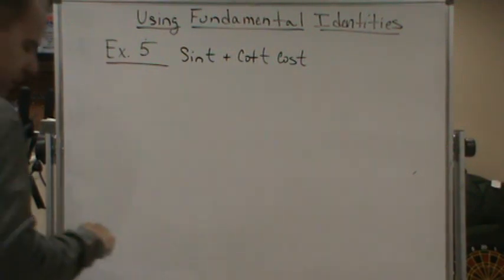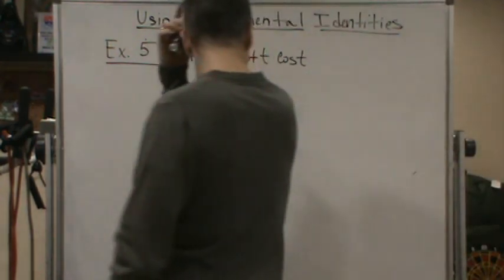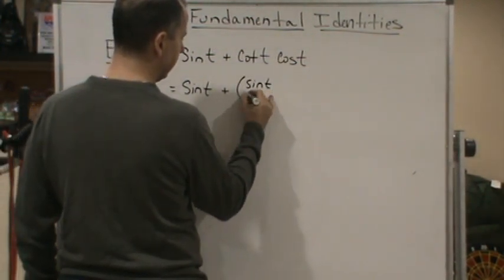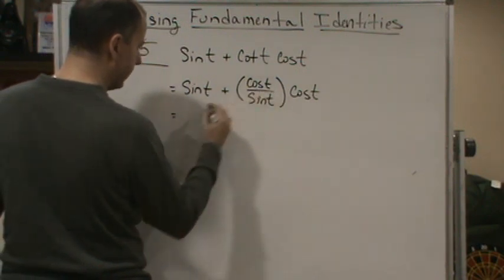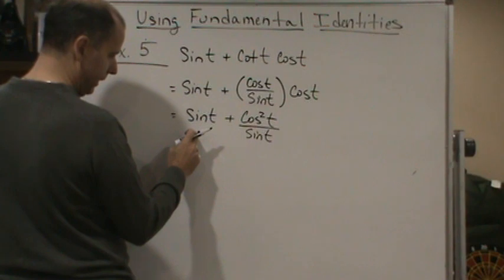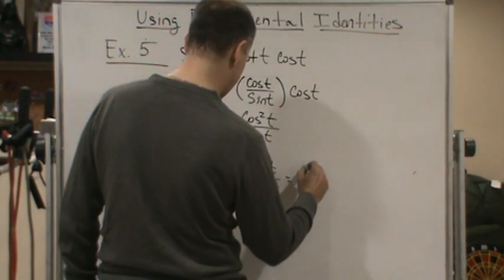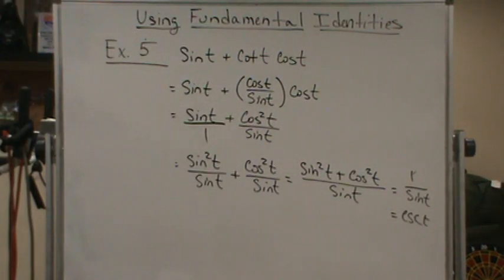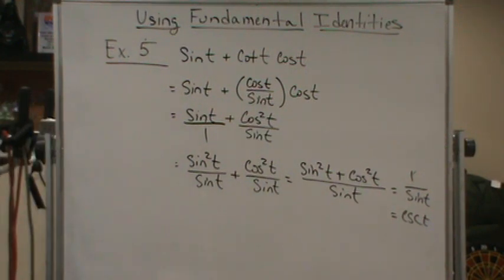MTH123 Trigonometry Using Fundamental Identities Ex5